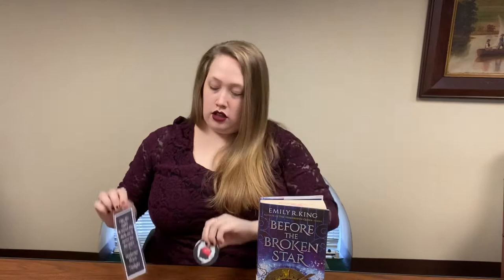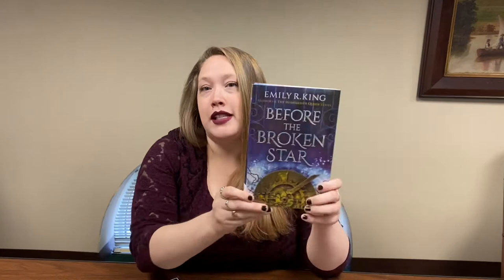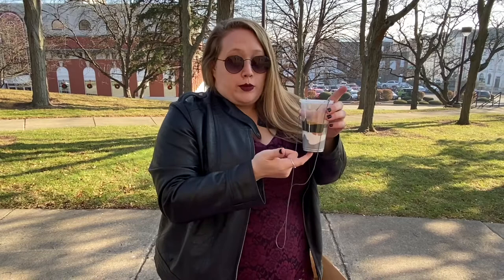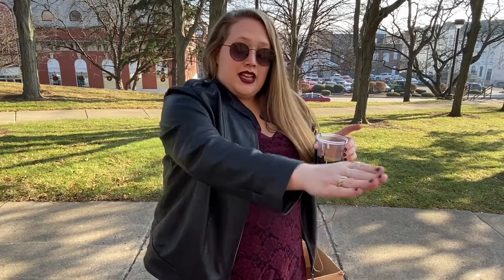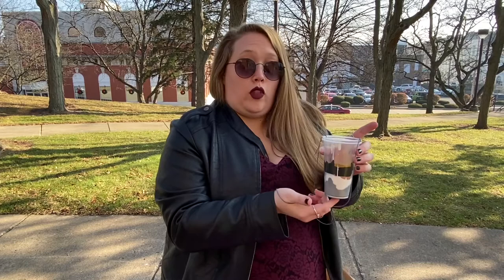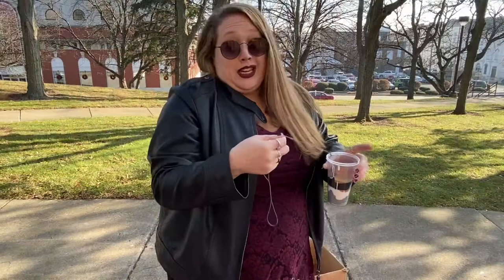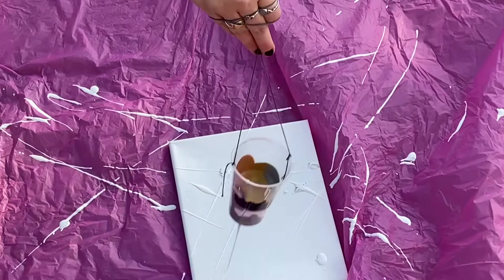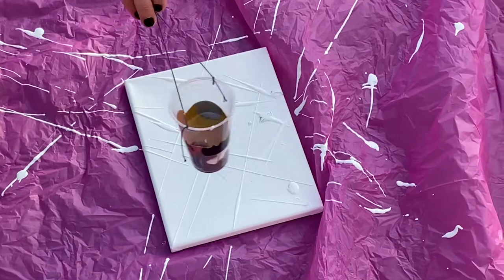Teen Theme Crafts - December 2020 - Pendulum Painting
Join our teen librarian for this month’s teen theme craft and be sure to stop by the children’s desk to pick up a craft bag to make your own art project!